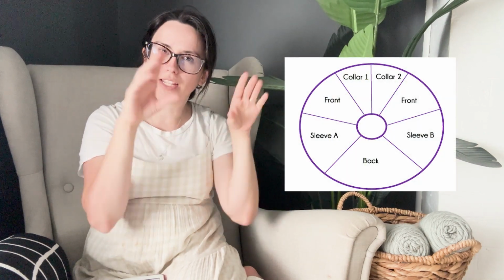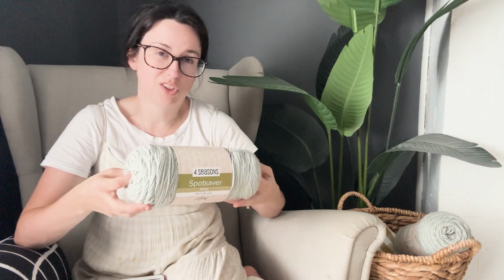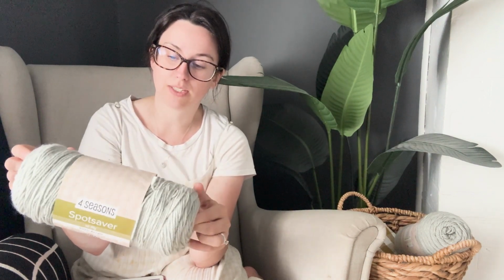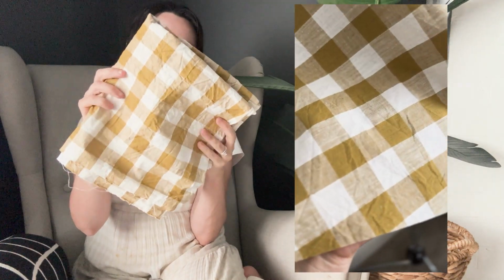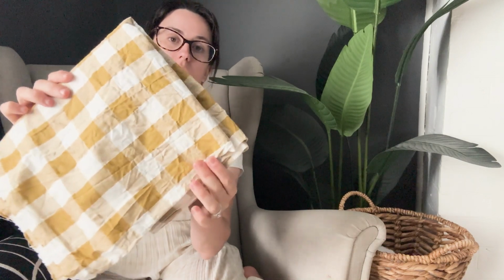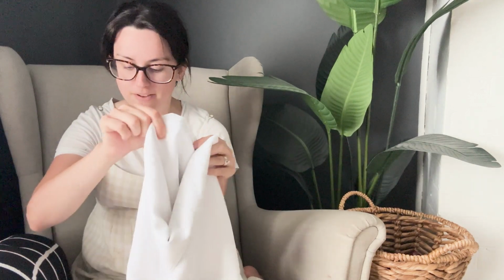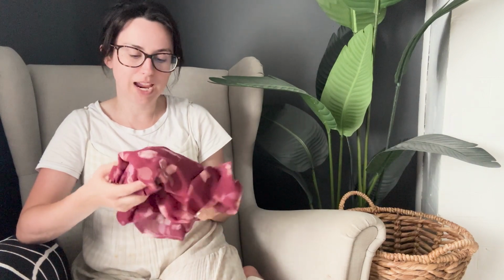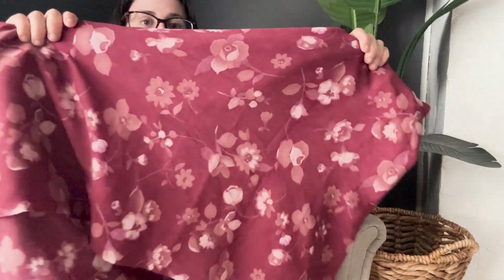February Crafting Plans | Jess Does Life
Talking you through my February crafting plans! I've got one knitting project and a few sewing projects I'd like to complete this month.

Lorraine Virtual
Web Design & Digital Marketing for Online Businesses. We work with established brands who are ready to grow and scale their online business.